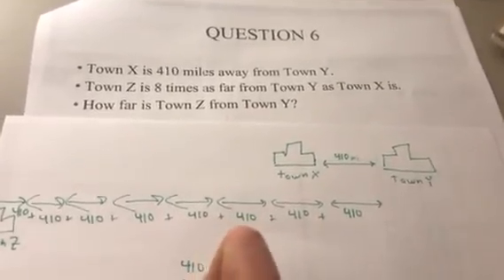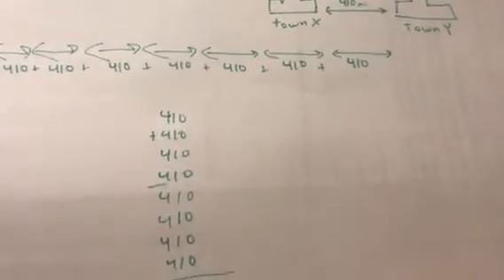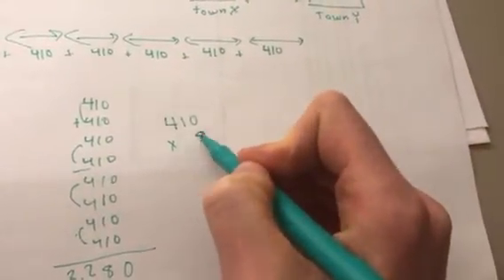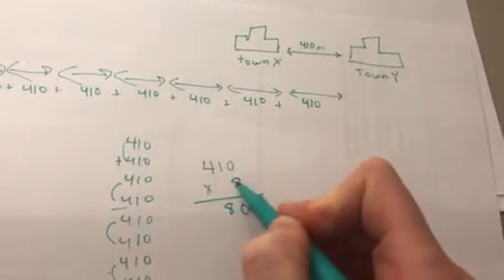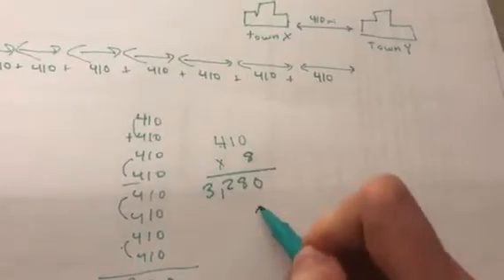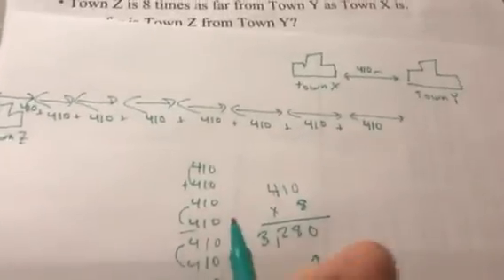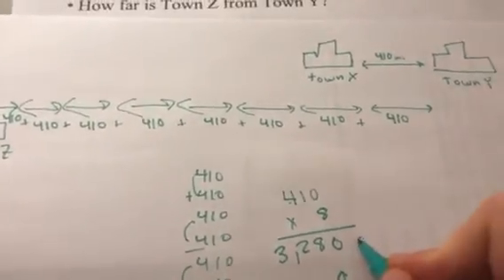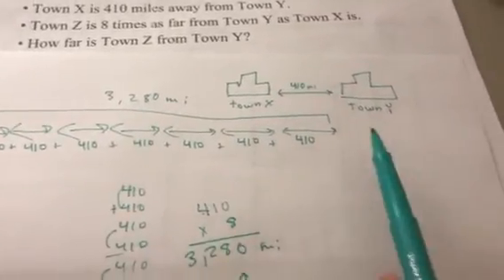Chapter 9 word problems: question 6